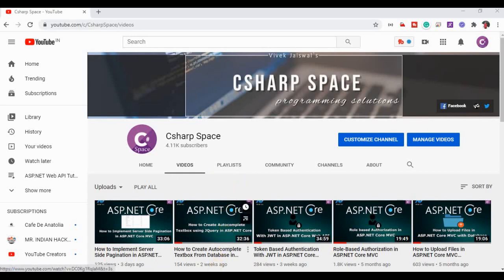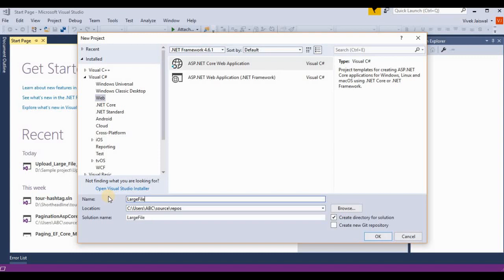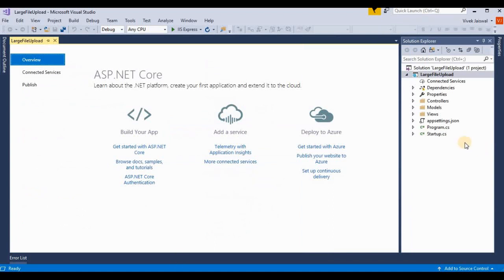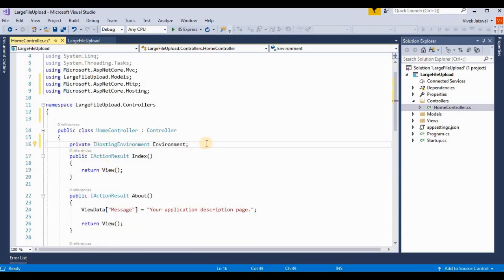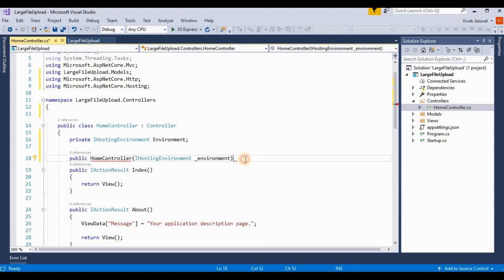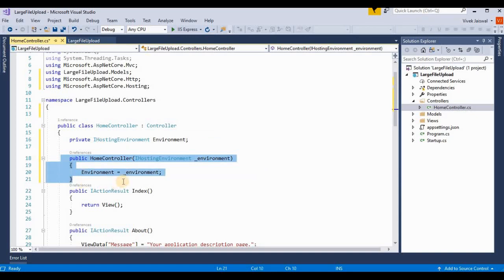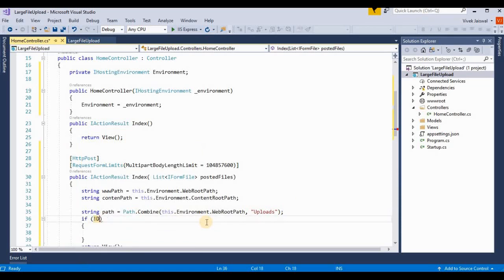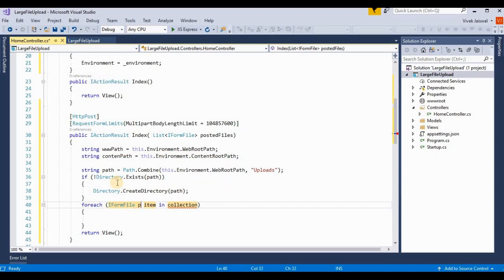How to Upload Large File or Image in ASP.NET Core MVC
Here In this videos I will explain that how to upload large files in ASP.NET Core MVC. I am using Memory Stream for uploading large files.  We increased the maximum allowed content length according to our need.